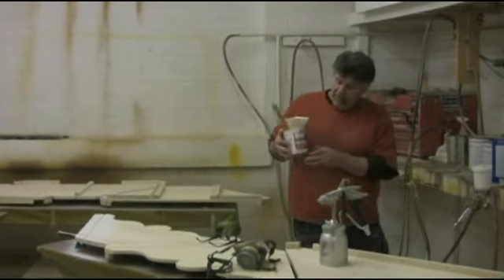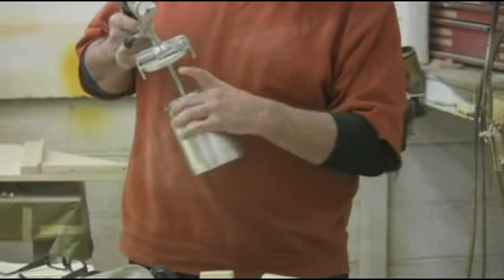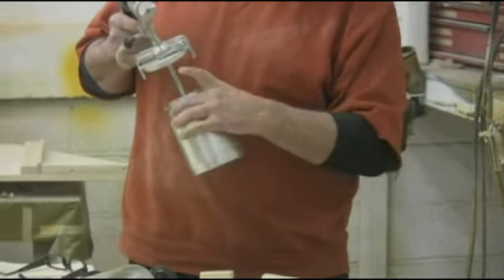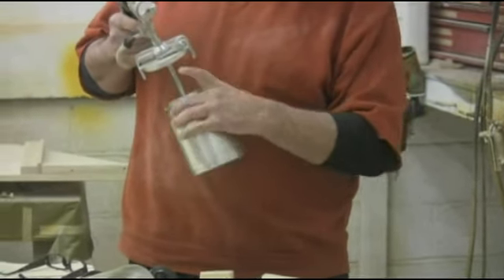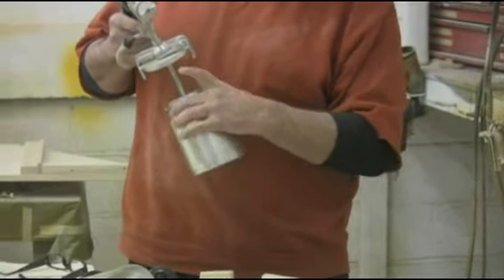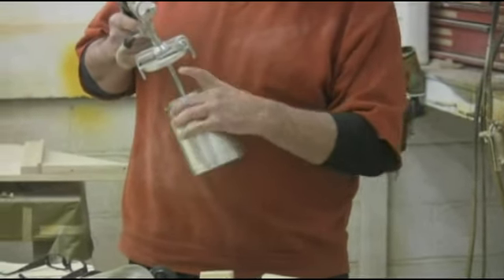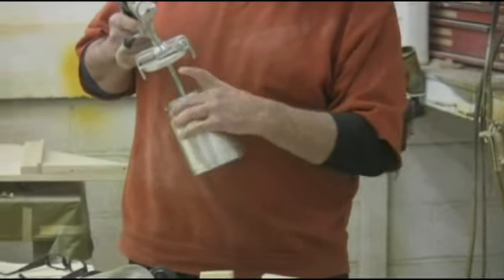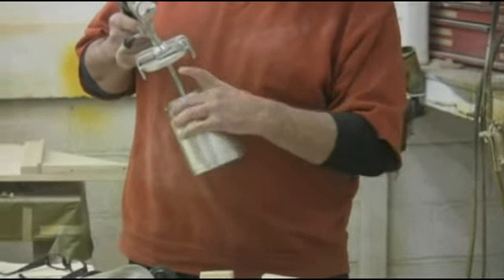Part 31: Corner Cabinet series from Mastering Woodworking with Charles Neil